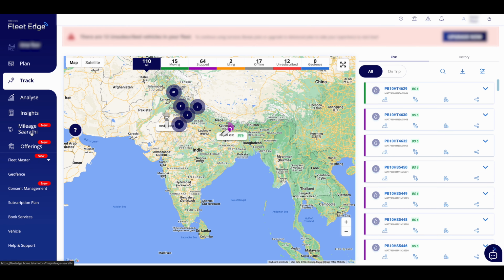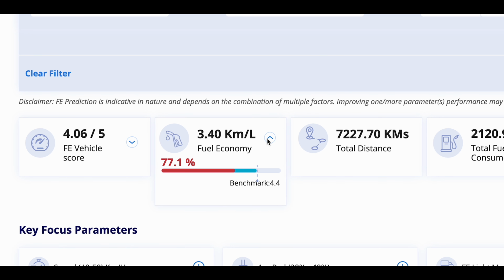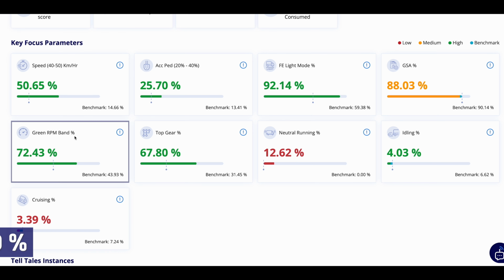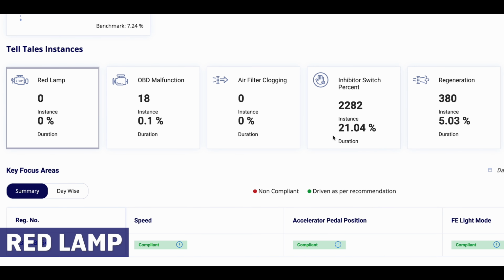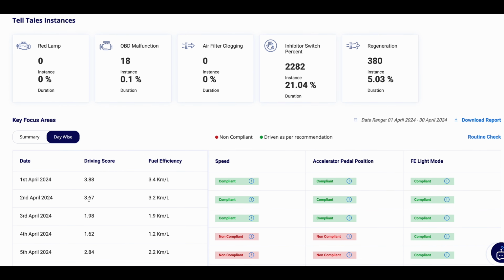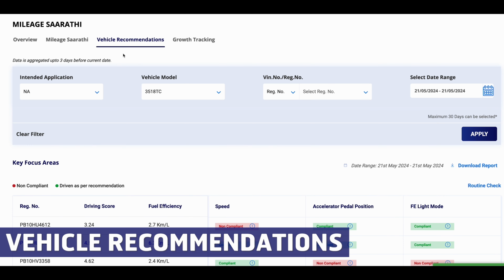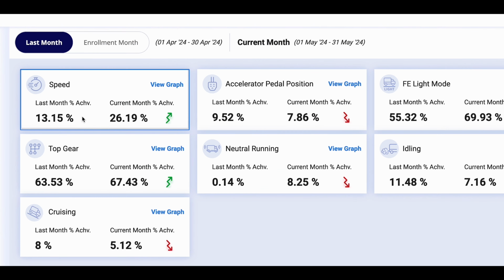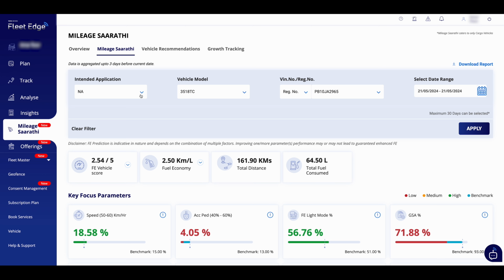Efficient Fleet Management with Fleet Edge’s Mileage Saarathi | Track, Analyze & Gain Insights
Take your fleet management to the next level with Fleet Edge’s Mileage Saarathi. Our pioneering technology leverages machine learning to provide personalized recommendations and help you optimize fuel efficiency, and reduce costs. Leverage our Track, Analyze, and Insights capabilities to optimize routes, reduce fuel waste, and boost driver productivity.